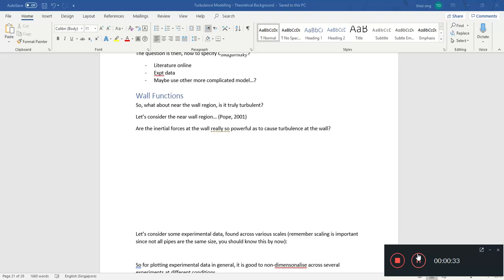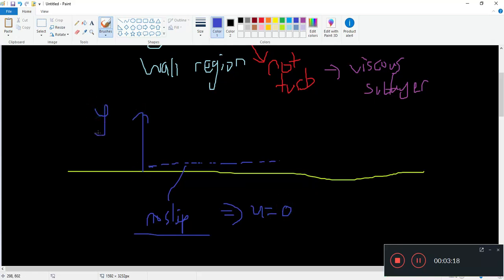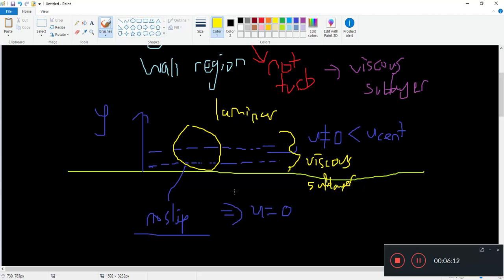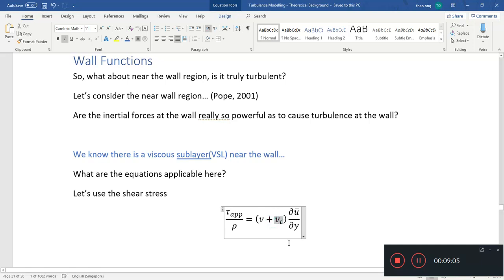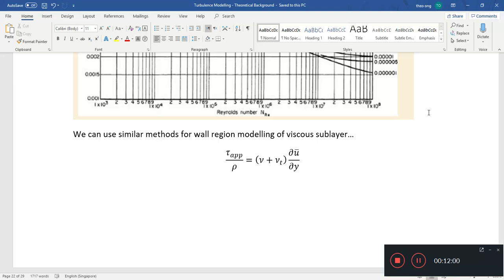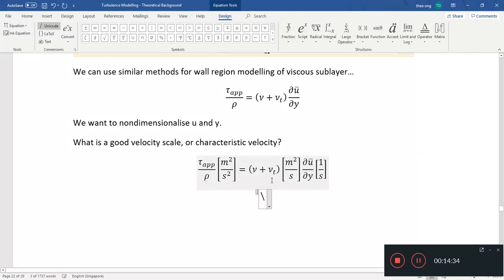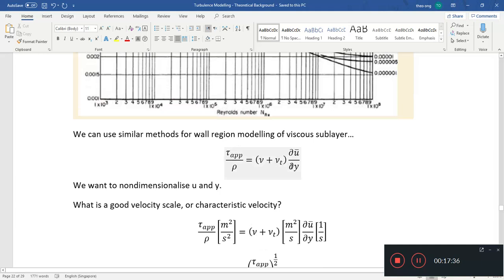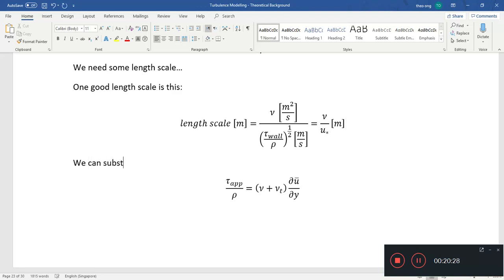Turbulence Modelling 12 - Near Wall Treatment part i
Perry, R. H., & DW, G. (2007). Perry’s chemical engineers’ handbook, 8th illustrated ed.